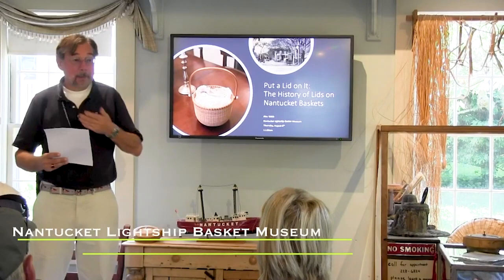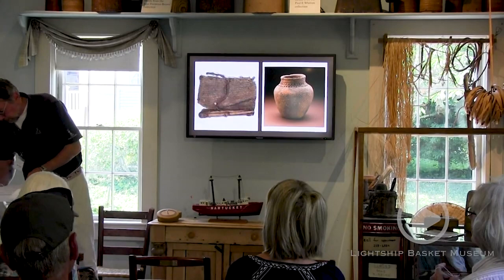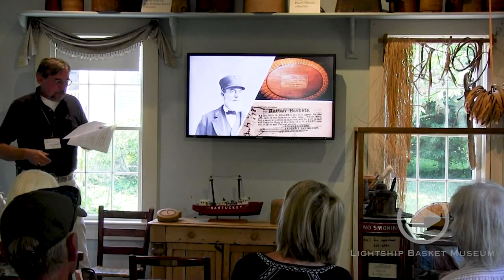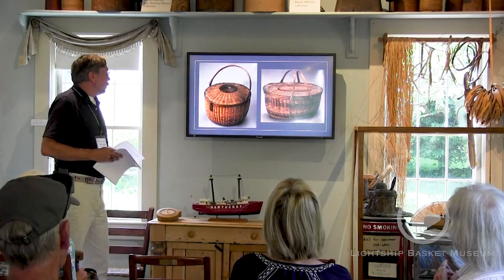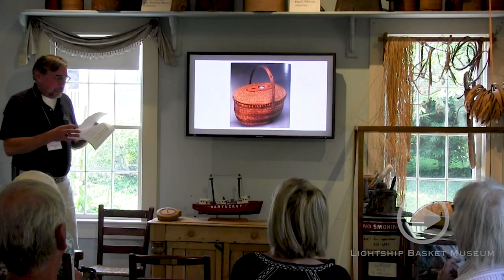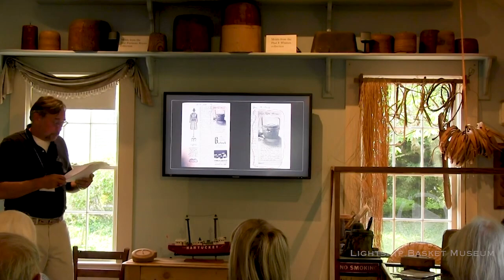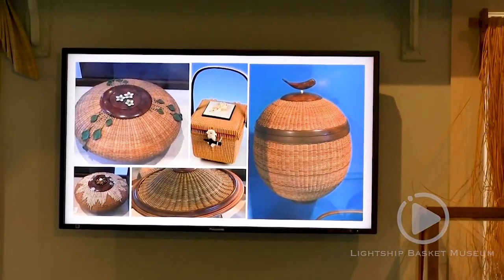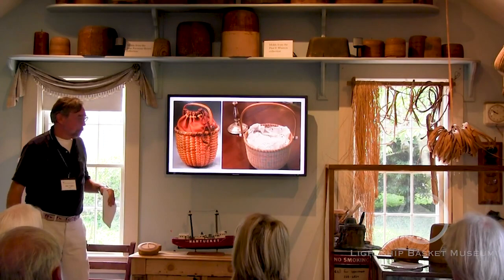The History of Lids on Nantucket Lightship Baskets with Alex Valcic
Consultant Alex Valcic discusses the history of Nantucket lightship baskets, particularly when, why, and how they first came to have lids.